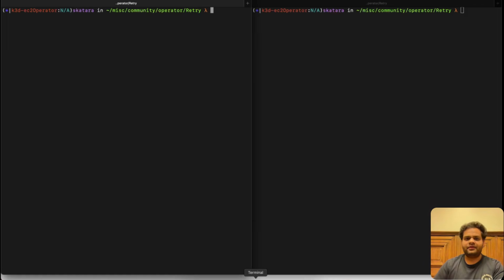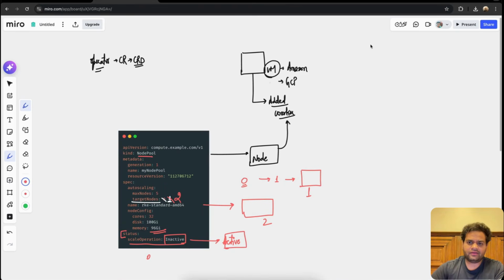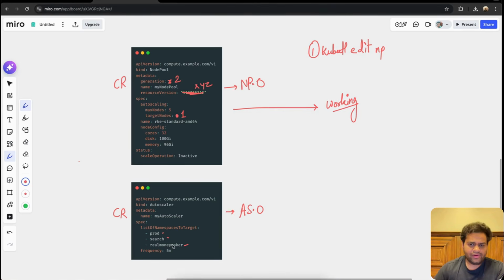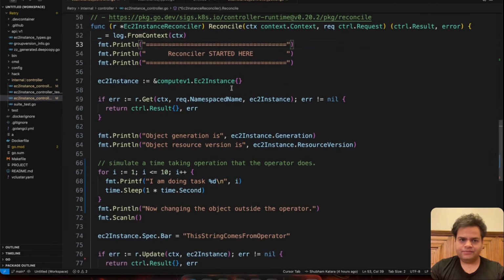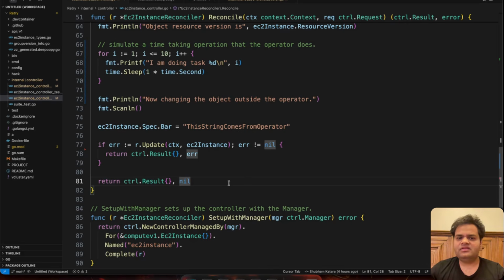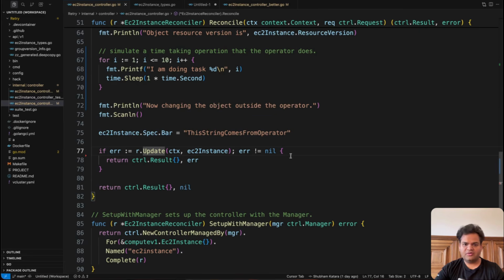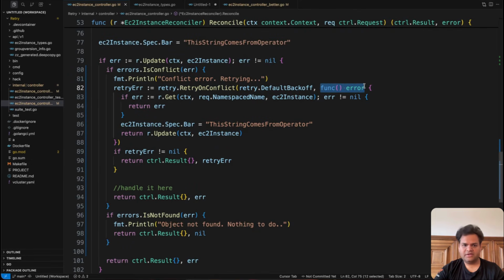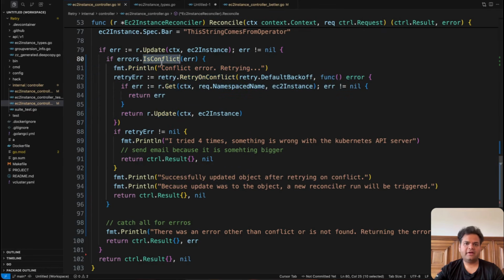Kubernetes Operators: Handle multiple controllers, conflicts and retries like a pro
When multiple Kubernetes controllers update the same custom resource, you WILL hit conflict errors. Your operator caches an old resource version, another controller updates the object, and your update fails — "the object has been modified, please apply your changes to the latest version."

In this video, Shubham walks you through a real-world scenario of building a custom autoscaler with two operators (NodePool + Autoscaler) sharing the same CRD, and shows exactly why and how resource version conflicts happen.

You'll learn:
  ✅ Resource Version vs Generation — what changes when
  ✅ Why multiple controllers sharing CRDs causes conflicts
  ✅ The Lazy Way — return error, let Kubernetes re-run the reconciler (wasteful!)
  ✅ The Pro Way — retry.RetryOnConflict() with exponential backoff & jitter
  ✅ Kubernetes apierrors package: IsConflict, IsNotFound
  ✅ Configuring backoff: Steps, Duration, Factor, and Jitter
  ✅ When you need retry vs when you don't
This is Part 2 of the Kubernetes Operators Best Practices series on KubeSimplify.
Timestamps:
0:00 - Introduction
0:50 - Concept before problem statement
1:07 - Resource Version vs Generation explained (demo)
4:11 - Problem: Building a custom autoscaler operator
5:18 - Designing the NodePool custom resource
8:49 - Adding a second controller for autoscaling
11:16 - One operator, multiple controllers & CRDs
15:30 - Operators interacting with each other's CRs
17:31 - Timeline: when two operators touch the same CR
23:44 - The conflict problem explained
27:24 - What is a conflict error in Kubernetes
29:51 - Two fixes: Lazy Way vs Pro Way
30:38 - Code walkthrough: reconciler setup
38:19 - The Lazy Way: return error, re-run reconciler
42:06 - Dev setup: vCluster vind (vCluster in Docker)
44:47 - Demo: Lazy way conflict
49:41 - The Pro Way: apierrors package
55:21 - client-go retry package
57:48 - retry.RetryOnConflict() with DefaultBackoff
58:08 - Backoff: Steps, Duration, Factor & Jitter
1:05:02 - Error patterns: IsConflict, IsNotFound, catch-all
1:08:58 - Demo: Pro way retry in action
1:10:52 - Summary & when to use retry
1:12:13 - Outro